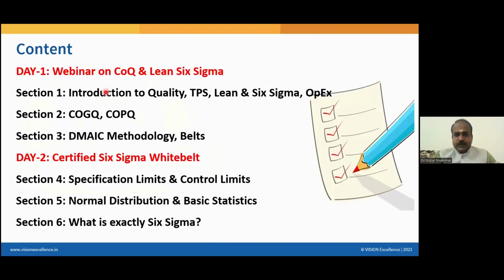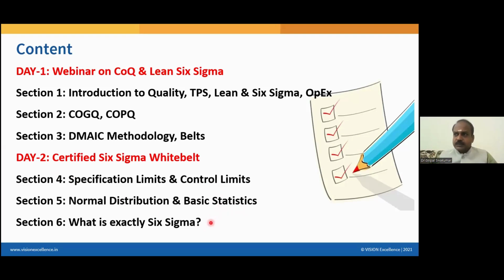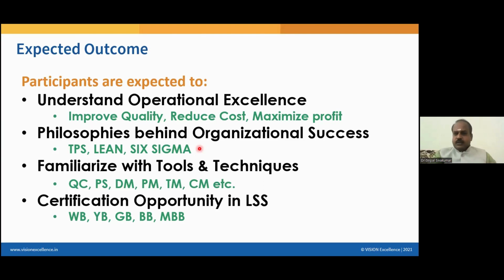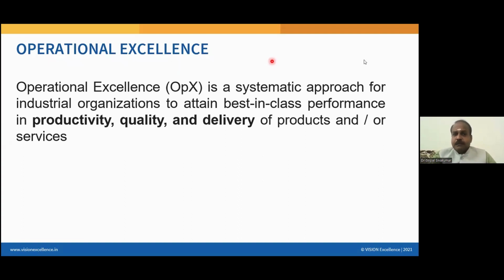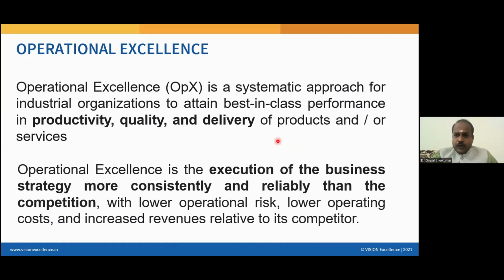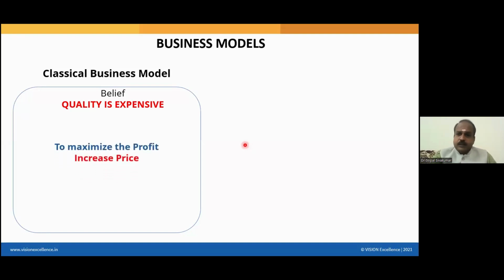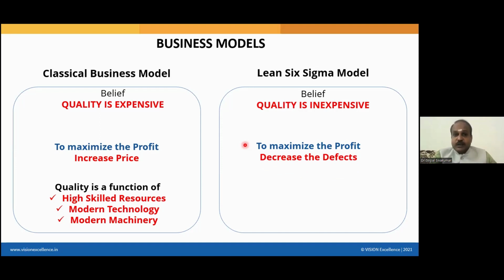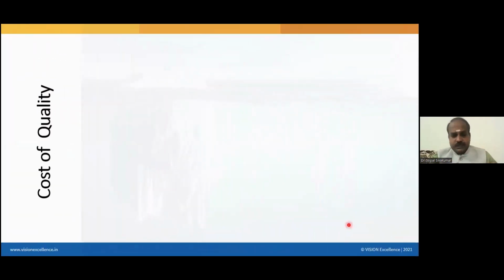1 Operational Excellence